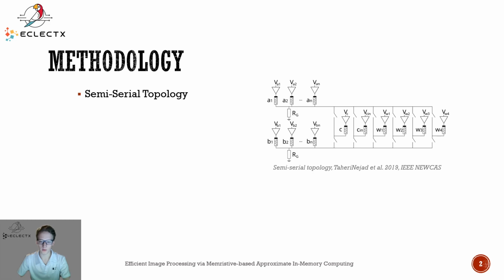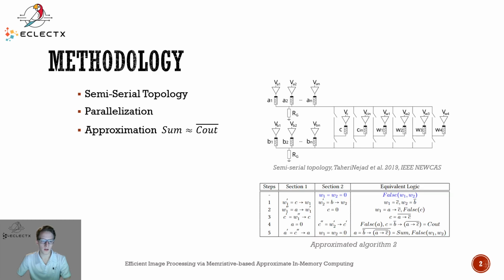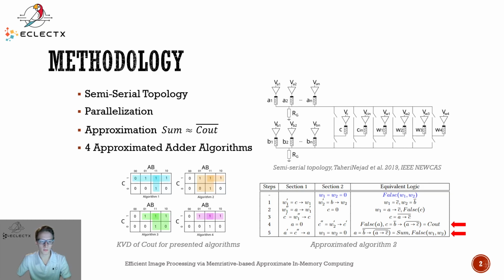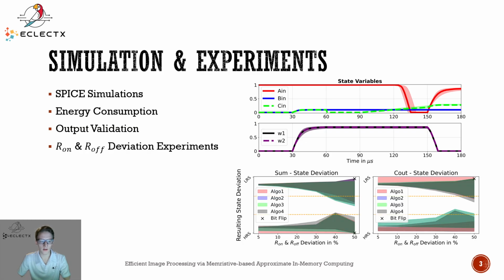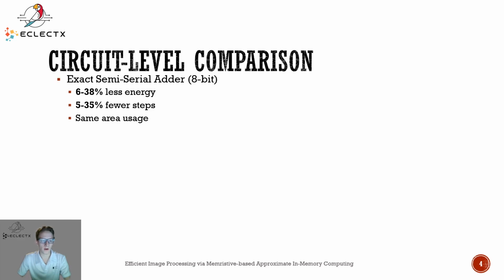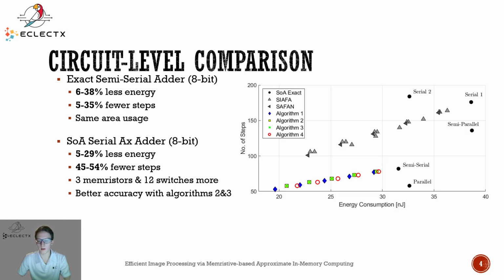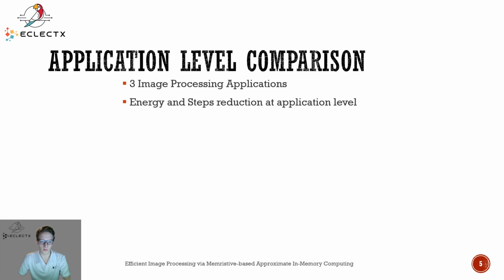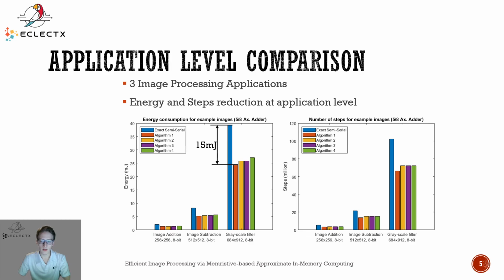Efficient Image Processing via Memristive-based Approximate In-Memory Computing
This video presents our research on enhancing the performance of image processing algorithms by combining memristor-based In-Memory Computation (IMC) and Approximate Computing. Leveraging Material Implication (IMPLY) in a semi-serial topology, we introduce three novel approximated adders that significantly reduce energy consumption and improve computational speed.

Our approach achieves energy savings of 6%-38% and reduces computation cycles by 5%-35%, all while maintaining a Normalized Mean Error Distance (NMED) of less than 0.02 in most scenarios. The proposed adders are applied to various image processing applications, demonstrating efficiency gains over traditional methods without compromising quality.

Publication Details:
📚 Venue: IEEE TCAD
📅 Published: 2024